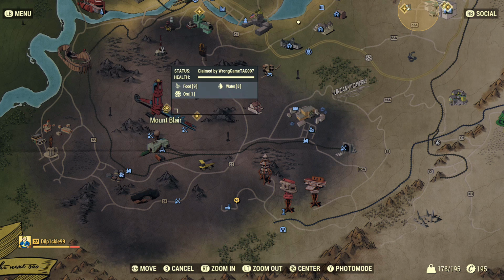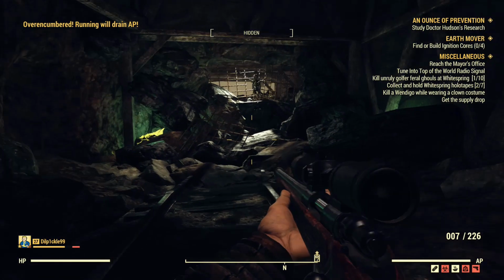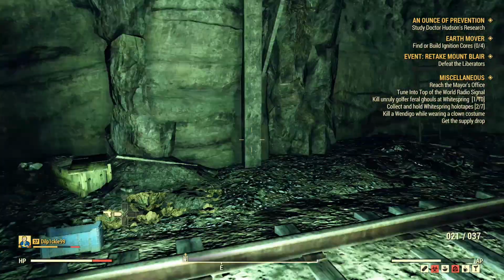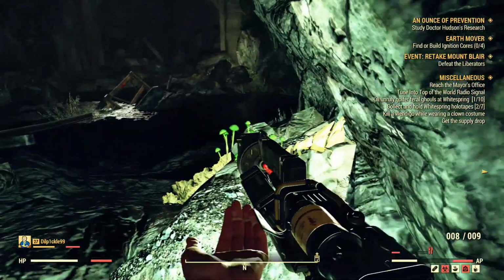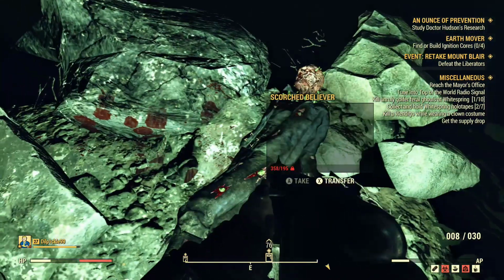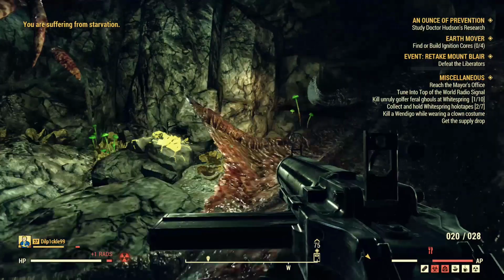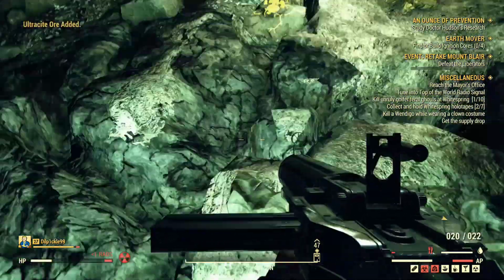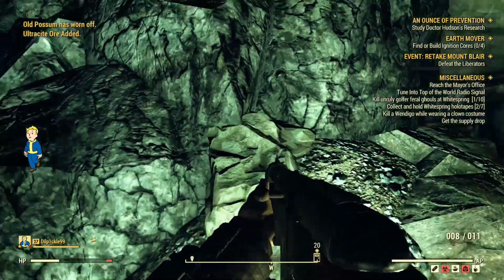Fallout 76 Ultracite Best Farm Location! 31 in a go!!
Welcome back to S.E. Spanglish Entertainment
Here is where to find and farm Ultracite.